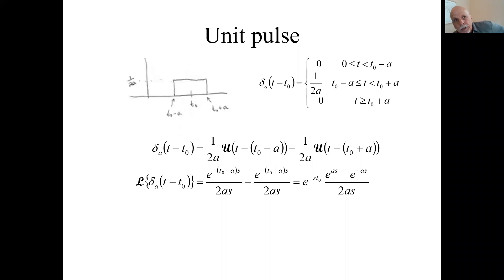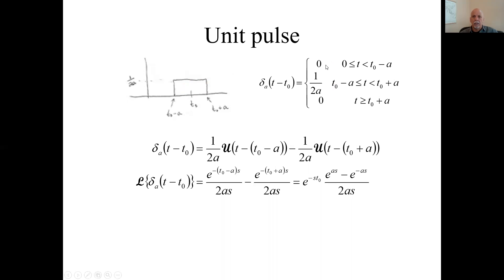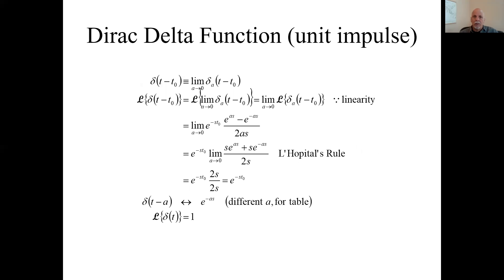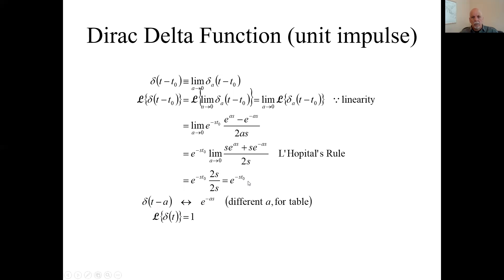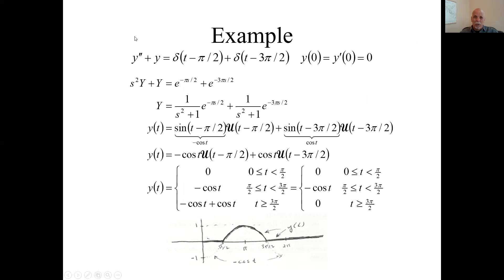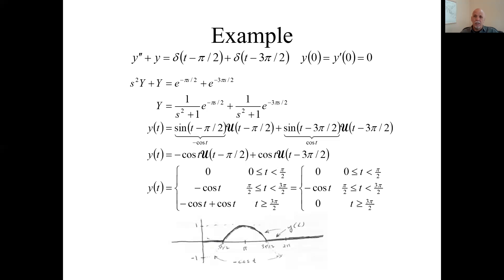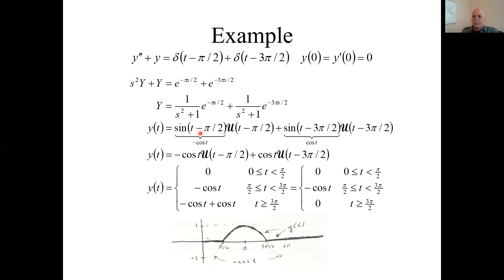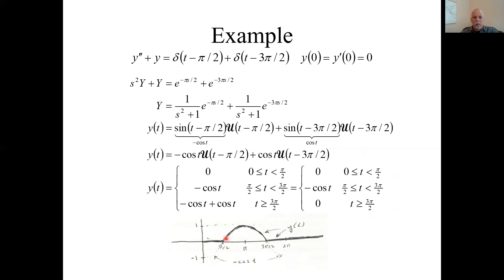1 8 Dirac, Laplace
Defines the Dirac Delta Function (unit impulse) as the limit of a unit pulse, and finds the Laplace transforms of both the unit pulse and impulse. Also shows how to solve differential equations involving the impulse.